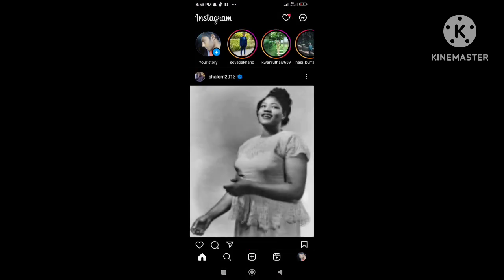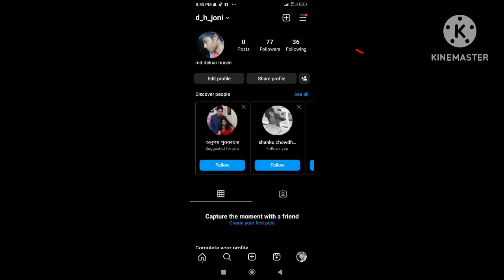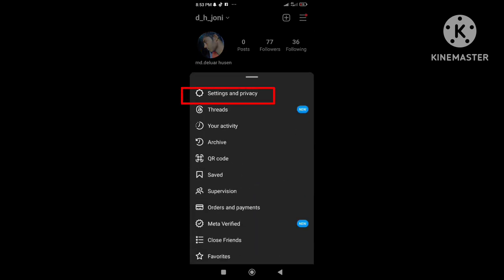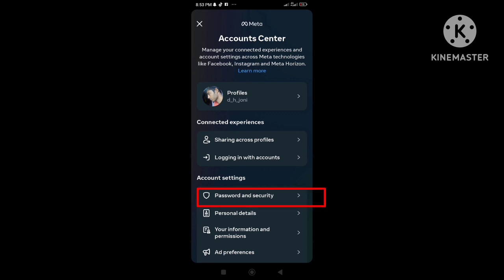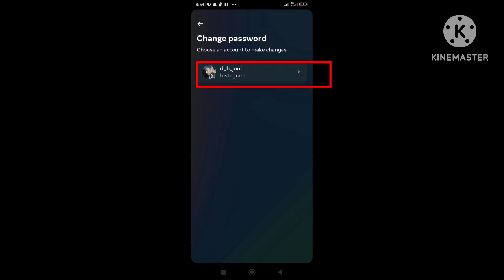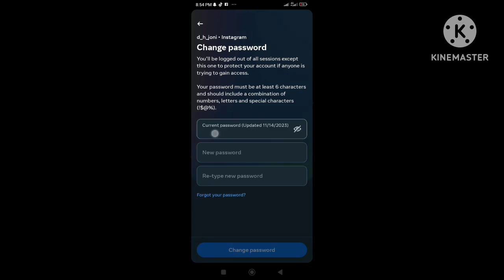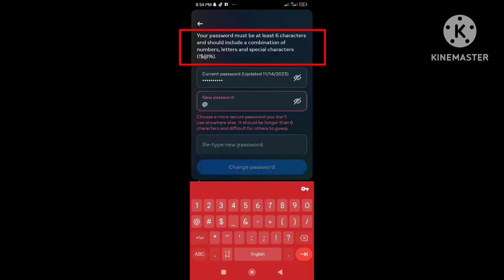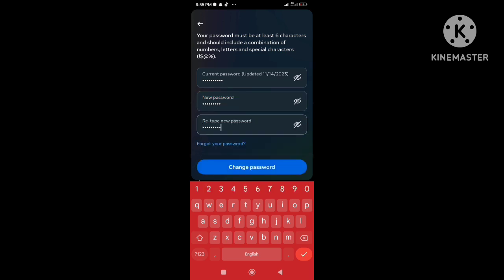How to change Instagram password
How to change password on Instagram in 2025

                                            ▬ 🔎 𝐇𝐚𝐬𝐡𝐓𝐚𝐠𝐬 ▬